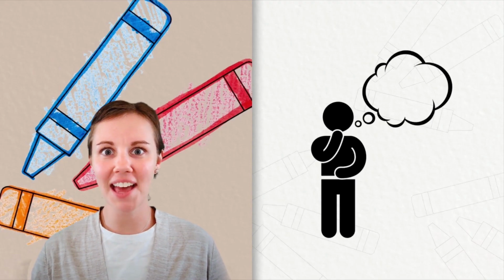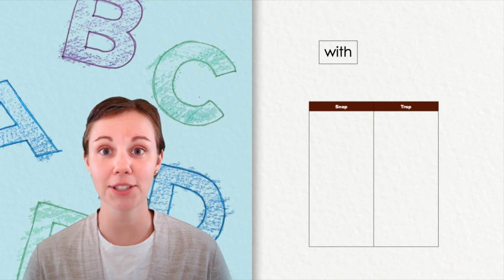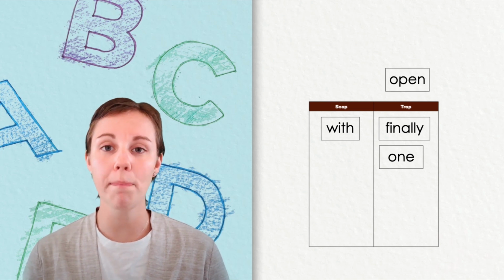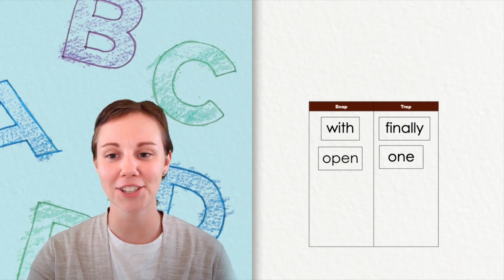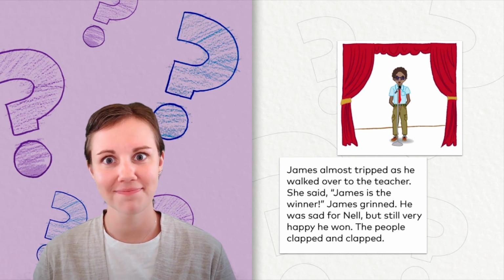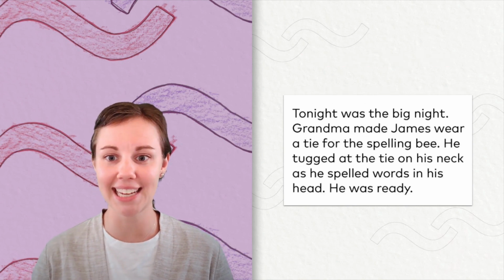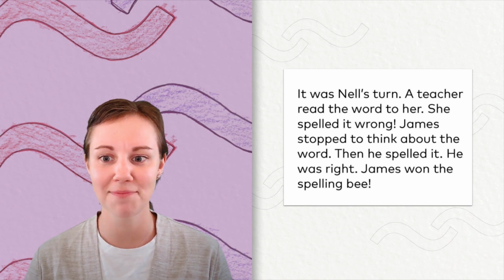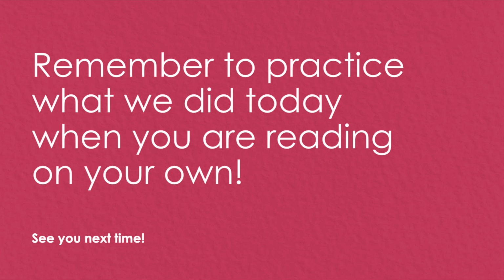Skills Flex G2M2C9L44 [Grade 2, Module 2, Cycle 9, Lesson 44]